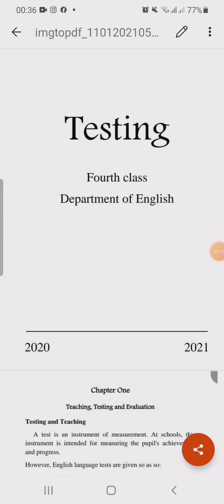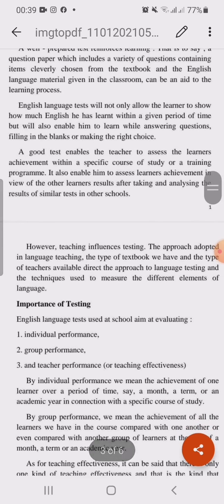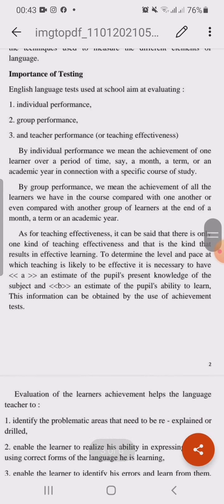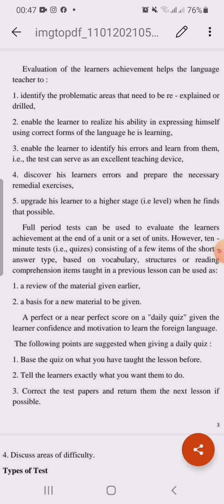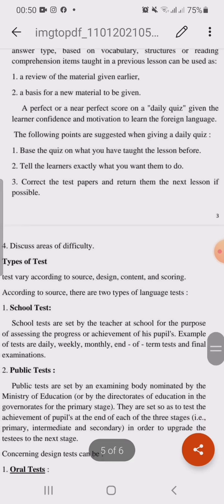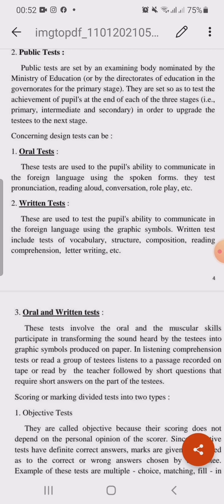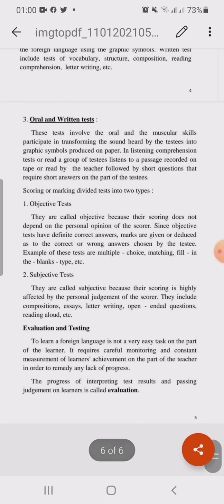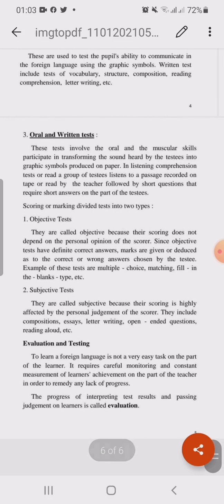اختبارات محاضرة الاولى